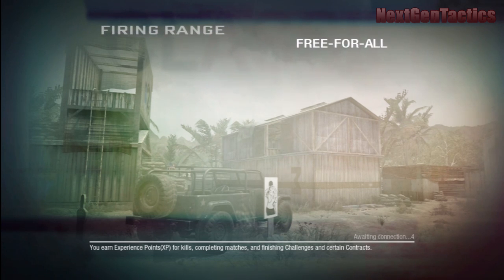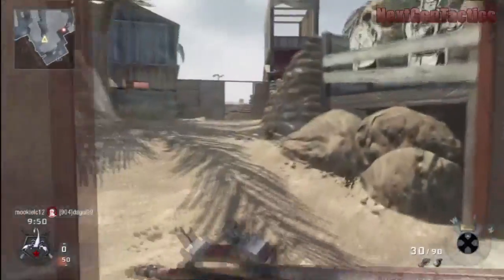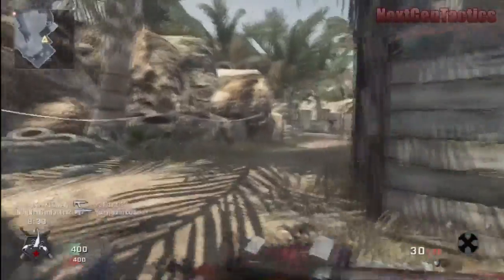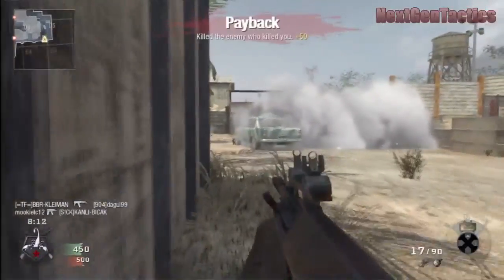Black Ops, Weapons Expert Guide, AUG